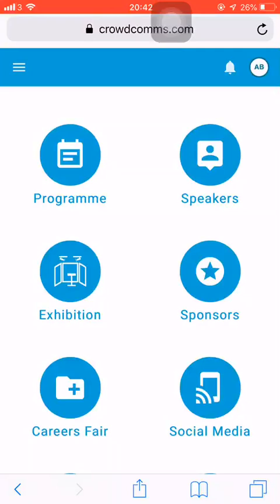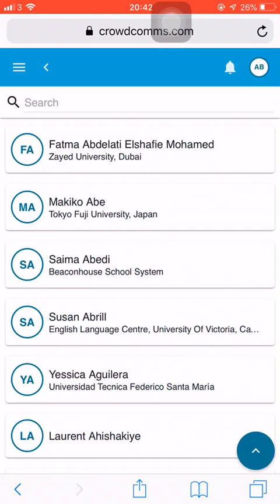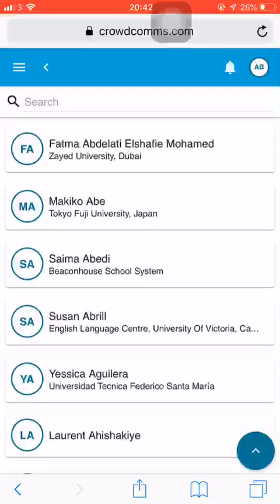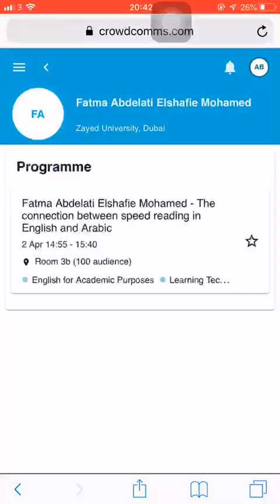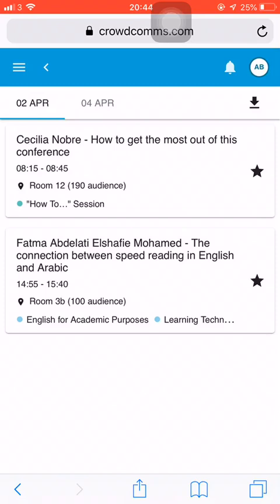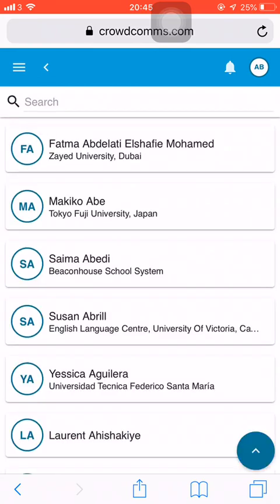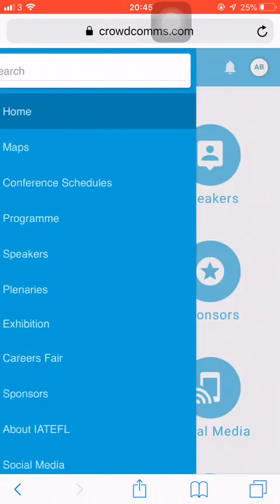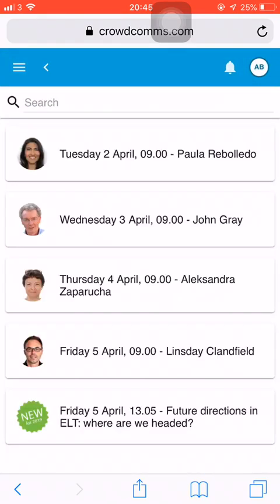IATEFL 2019 Conference App - Speakers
Watch a video tutorial on how to use the Speaker section of the IATEFL 2019 Conference App